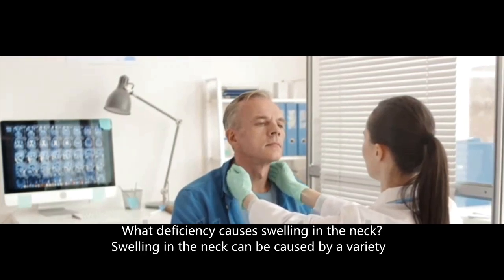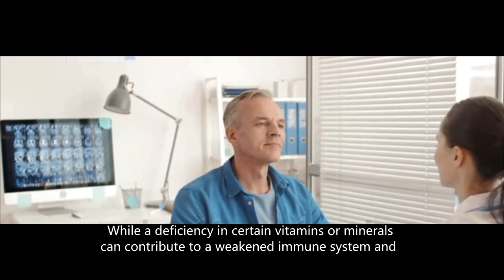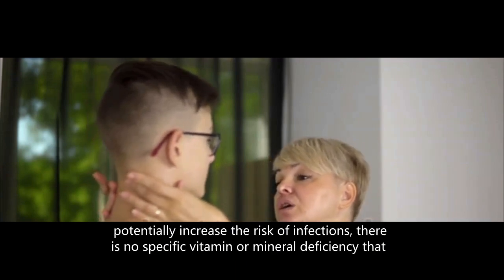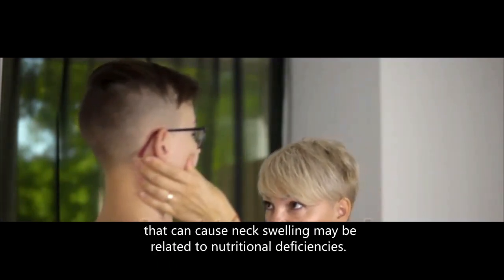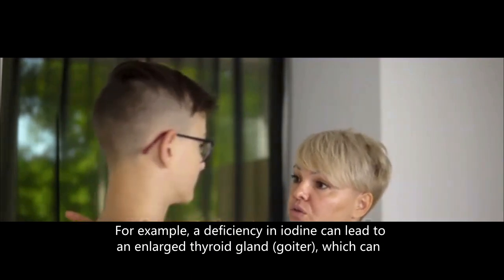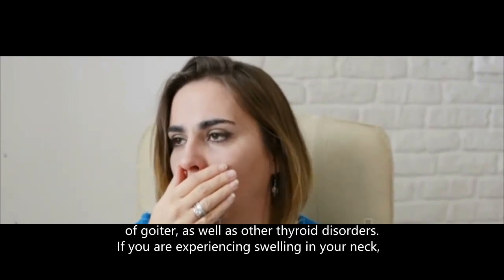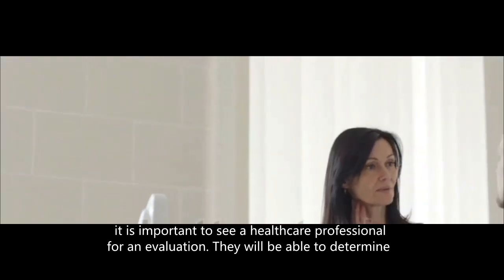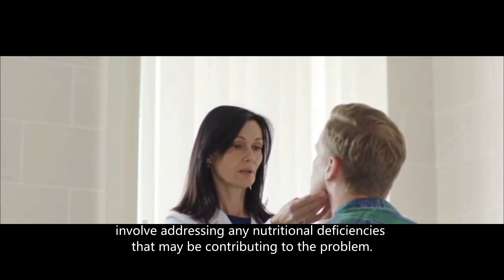What deficiency causes swelling in the neck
The deficiency of iodine lead to the swelling around Raju's neck region. This condition is called goitre. Goitre is a general term for an enlarged thyroid gland. Iodine is the element that is needed for the production of thyroid hormone.
swelling in the neck is a symptom of which disease
what are the causes of a swollen neck
causes of neck swelling in adults
a deficiency causes the thyroid gland to swell
b12 deficiency swelling
b12 deficiency cause swelling
causes of swelling between neck and shoulder
causes of swelling in neck lymph nodes
causes for swelling in the neck
causes of neck swelling on one side
what deficiency causes neck and shoulder pain
vitamin d deficiency neck swelling
does vitamin d deficiency cause neck pain
what causes swelling in the right side of the neck
what causes swelling in the front of the neck
what causes swelling on the side of your neck
causes of swelling on left side of neck
what can cause swelling in your neck
what causes swelling in your neck
swollen lymph nodes in neck for 10 years
5 swollen lymph nodes in neck
sudden swelling in right side of neck
7 swollen lymph nodes in neck
8 swollen lymph nodes in neck